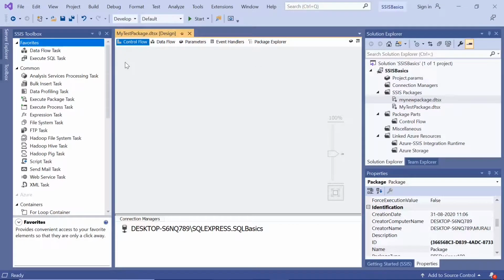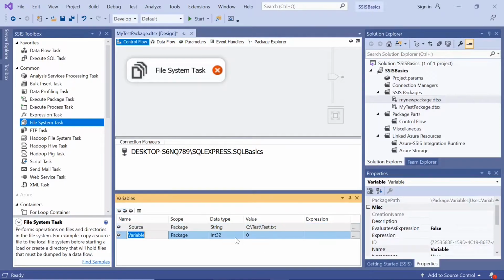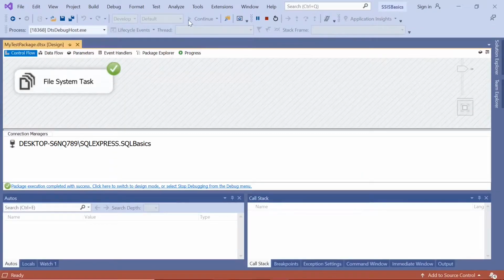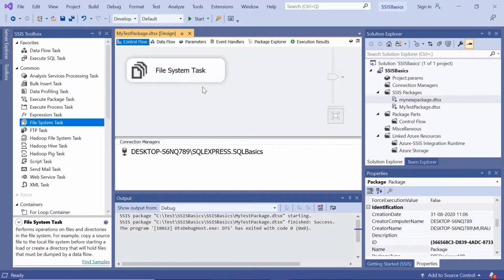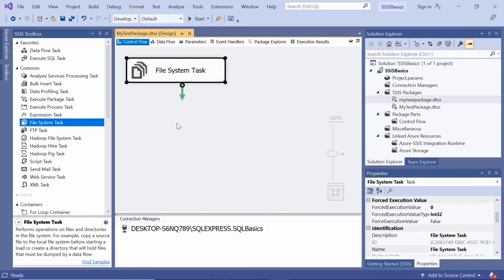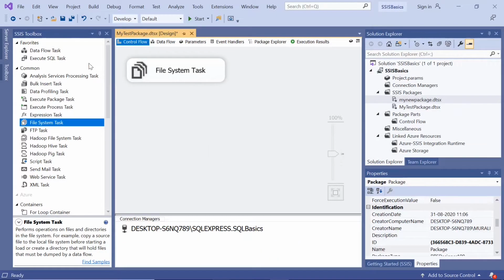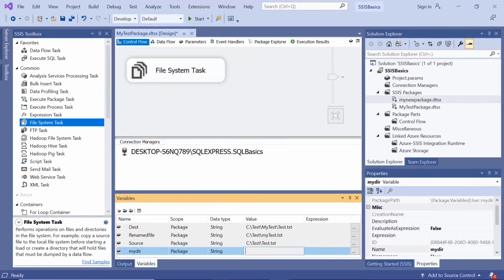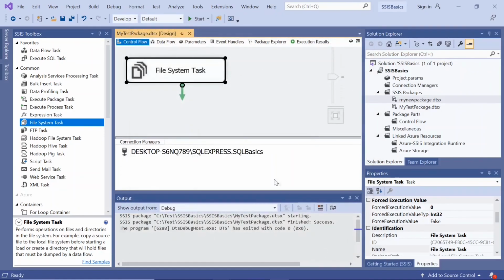File system task example | SQL Tutorials for Beginners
The File System task performs operations on files and directories in the file system. For example, by using the File System task, a package can create, move, or delete directories and files.

You can also use the File System task to set attributes on files and directories. For example, the File System task can make files hidden or read-only.

In this video you will learn in detail about SSIS File System Task in SQL for Beginners.

Happy Learning.